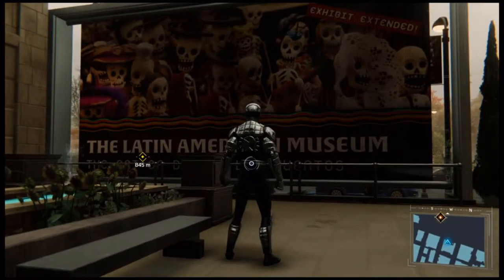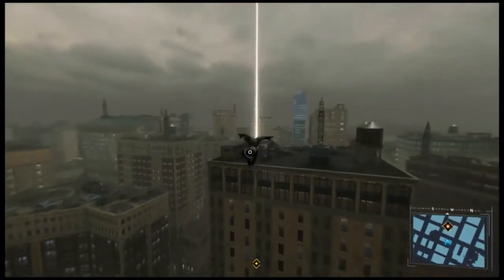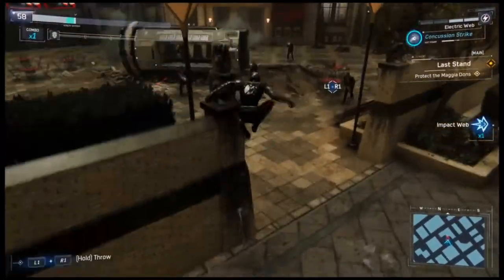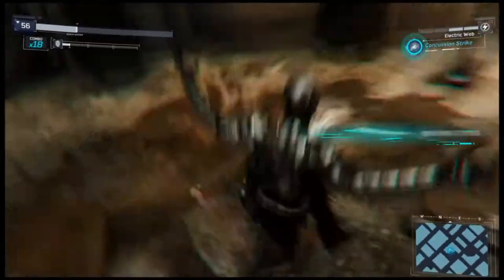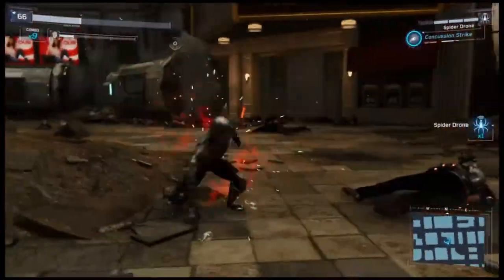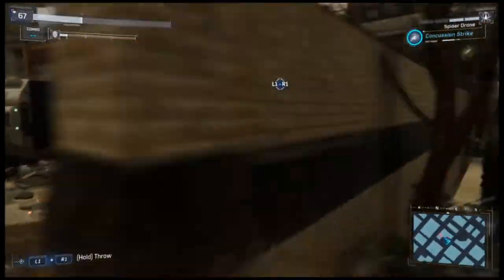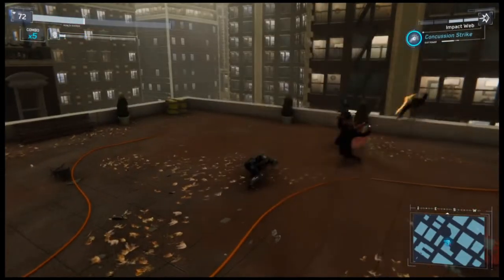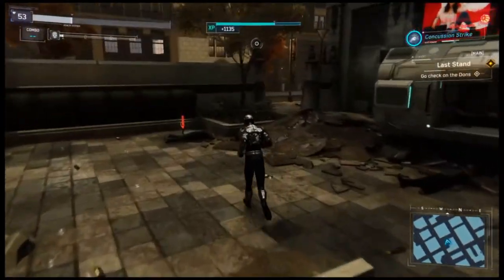Marvel's Spider-Man Turf Wars DLC Mission 4 Like Old Times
Gamerversity Gaming Presents:
Spider-Man

This was the first thing published by Gamerversity. It was removed with the intention of putting it on the Gamerversity Gaming Channel as the Gamerversity Channel will focus on more more feature type content. The Gamerversity main channel will update soon.